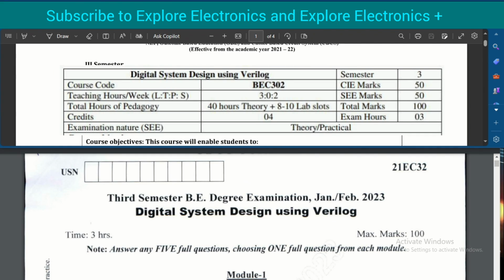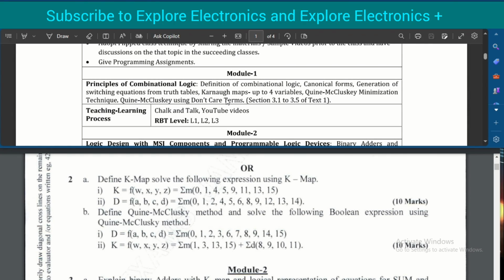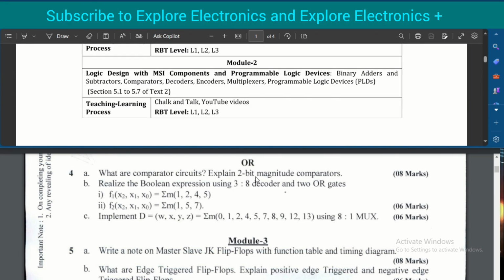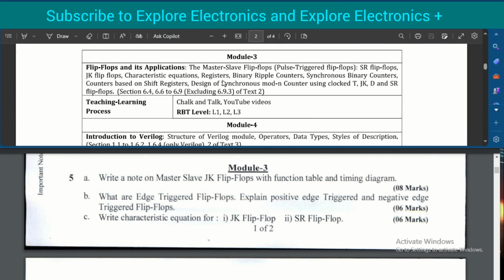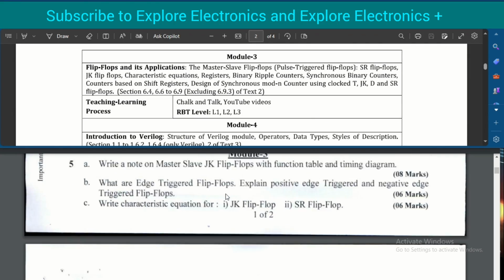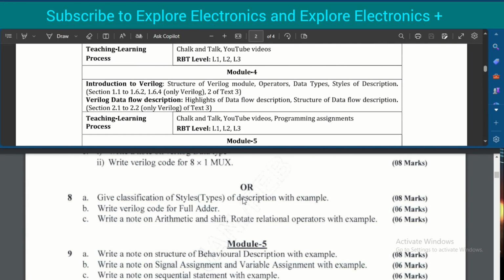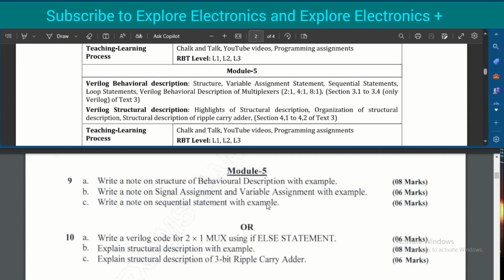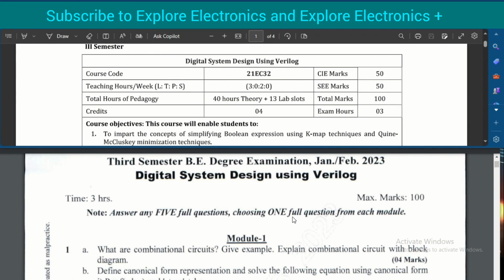DSDV VTU Exam Question Paper | Digital System Design using Verilog 3rd sem ECE | BEC302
DSDV VTU Exam Question paper of Jan/Feb 2023 Exam.
Syllabus of BEC302 is same as 21EC32 so students can refer this QP discussed in this video.

solution to vtu question paper of dsdv is given in other video.

Content :
0:00 Introduction
0:20 QP